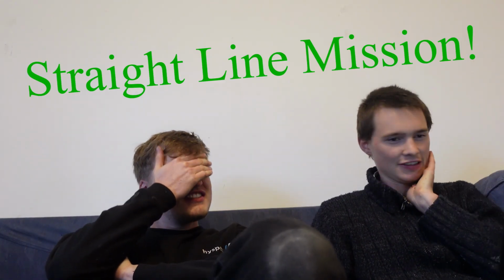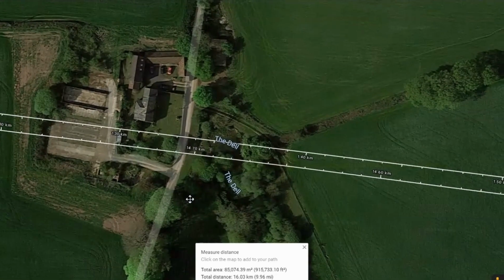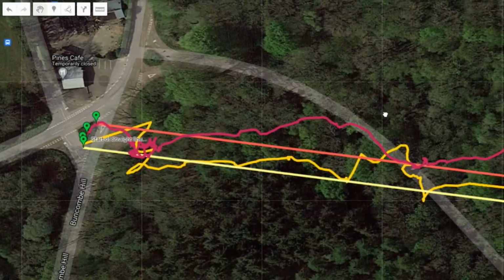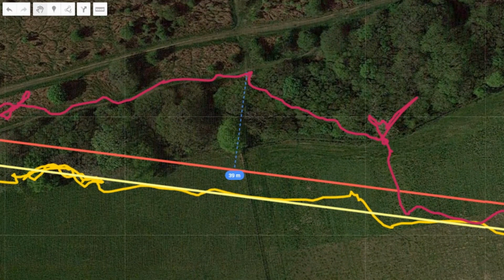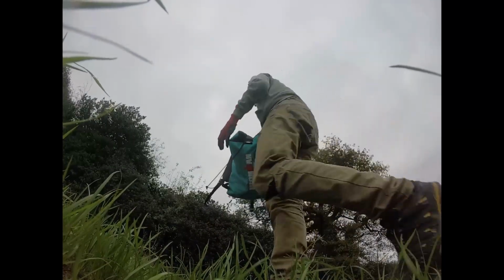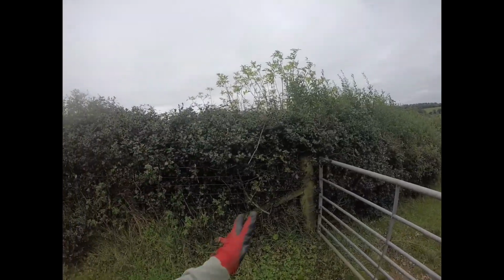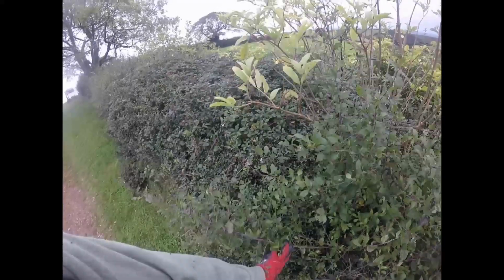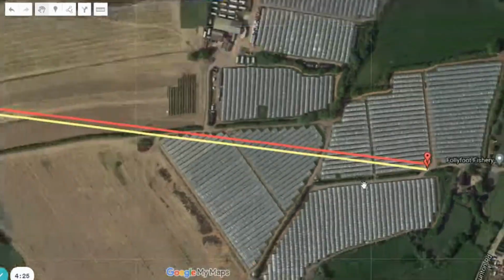8km Straight Line Mission - Adams Perspective - Part 1